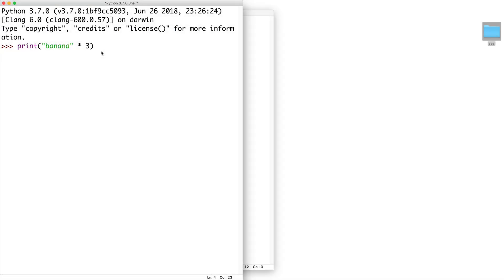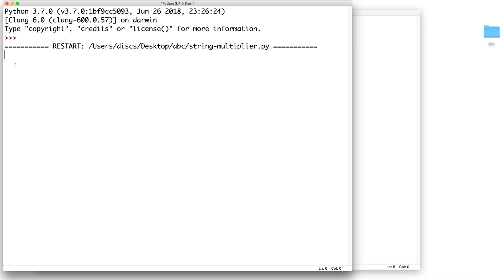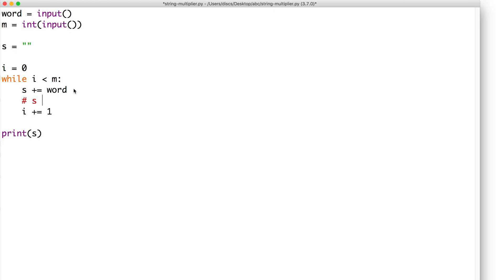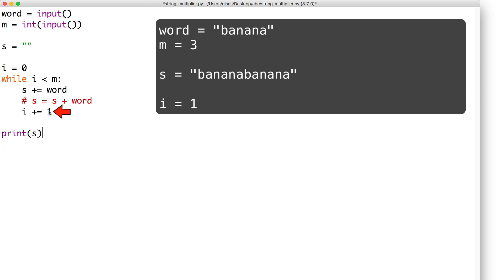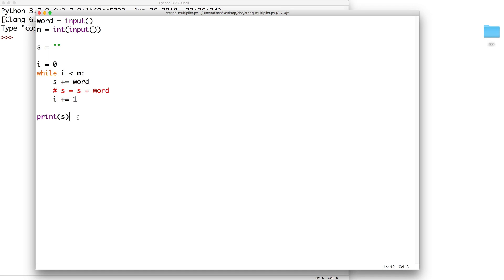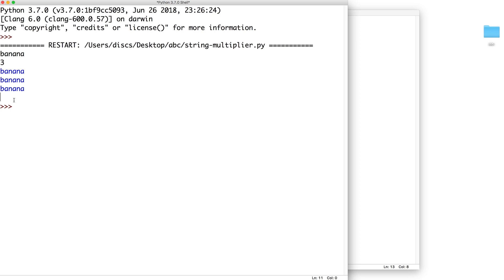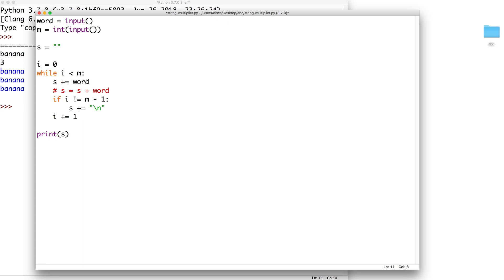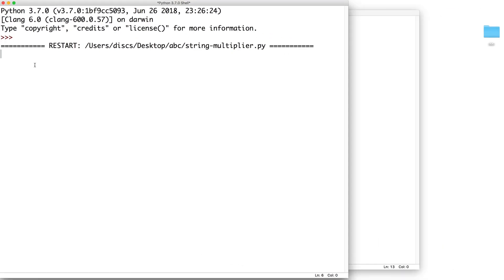While Loop Python Example for Beginners | Creating a String Multiplier Using a While Loop in Python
In this video, we are going to try and get more comfortable with working with while loops by going through a simple while loop example. We will be creating a simple string multiplier in Python using a while loop. If you're a beginner in Python who's trying to understand how while loops work, this example is for you.